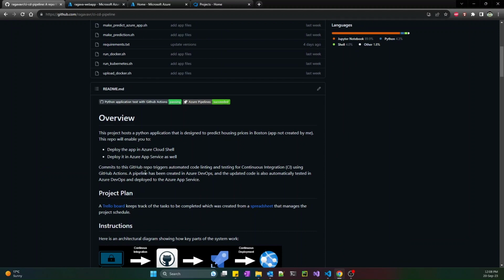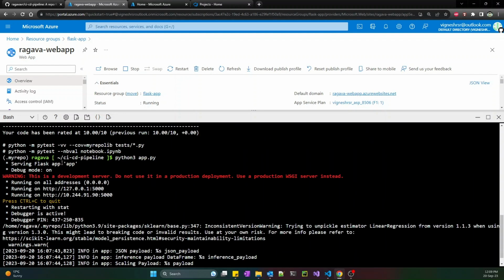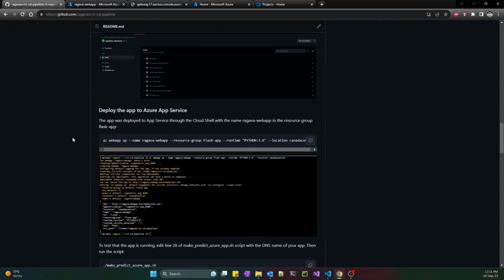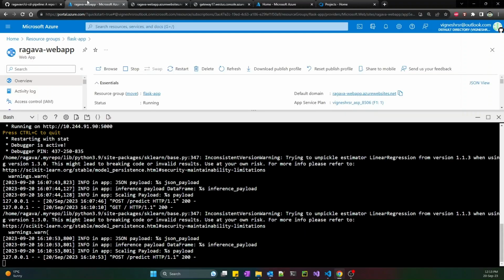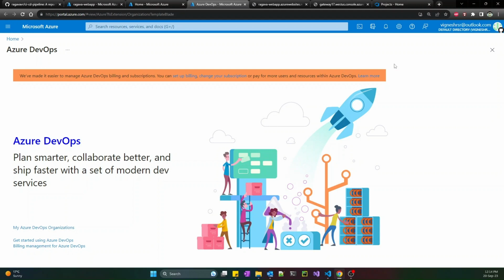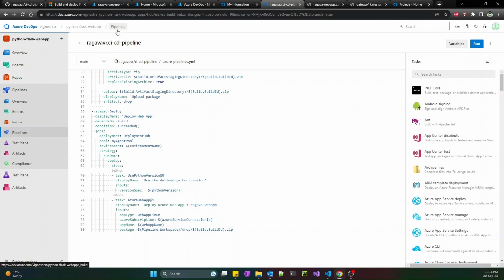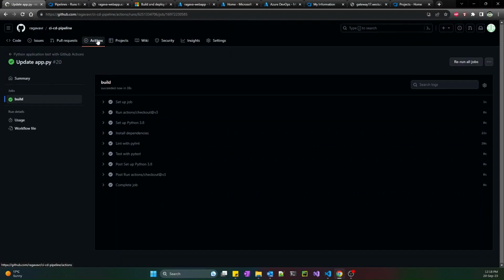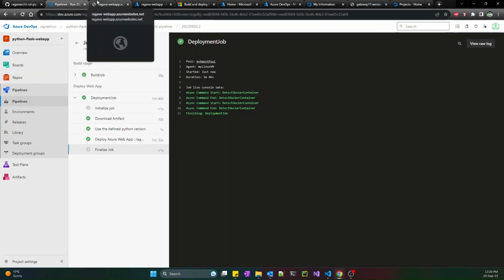Building a CI/CD Pipeline Demo - Udacity